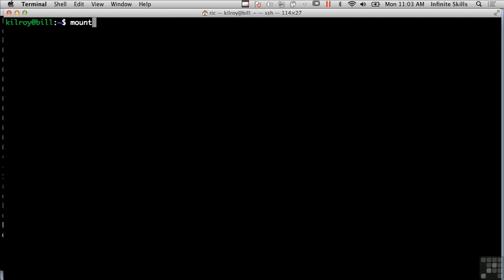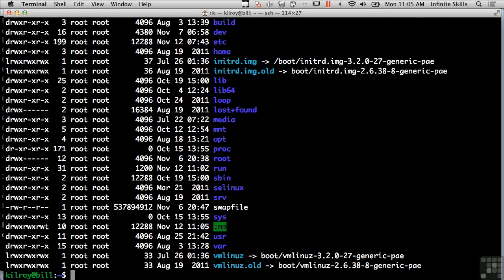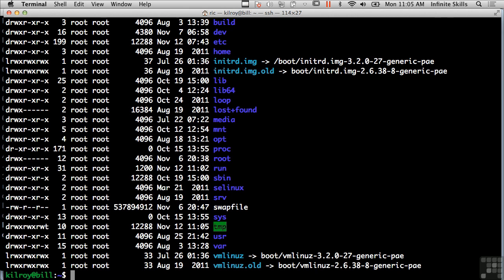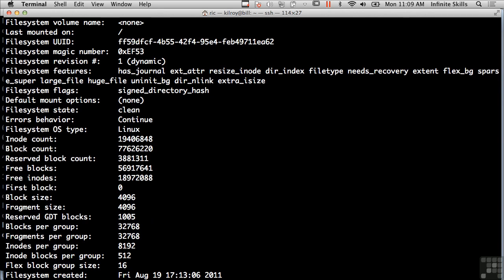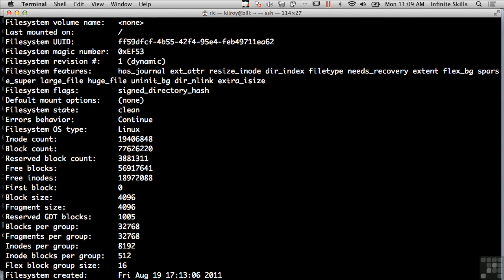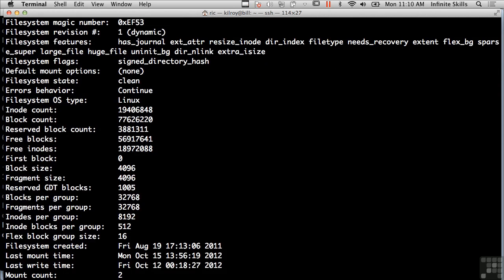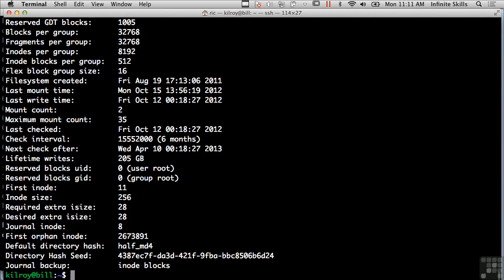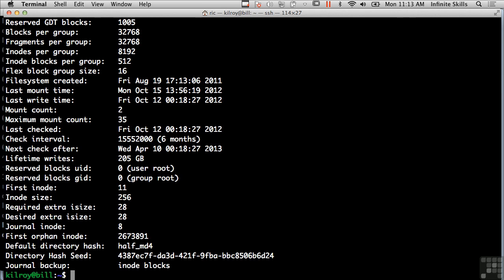0407 File Systems Linux